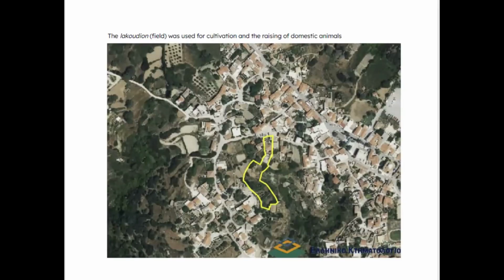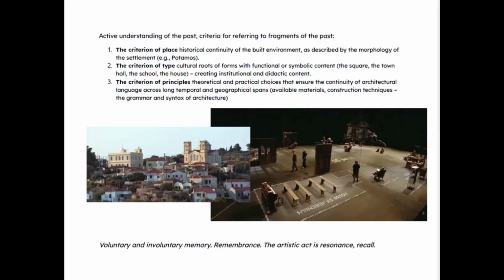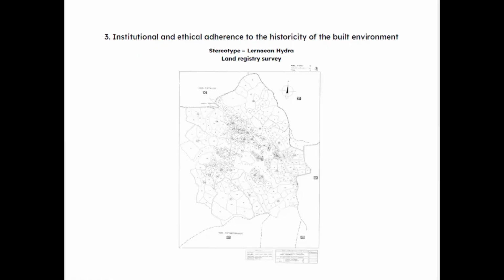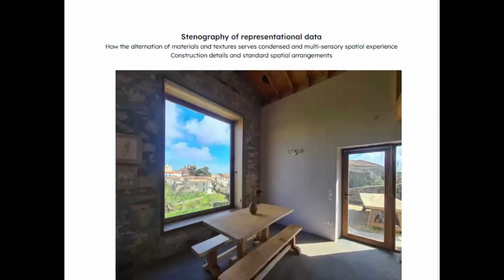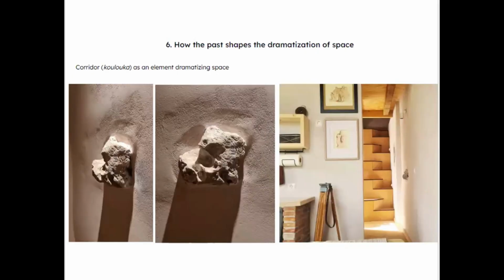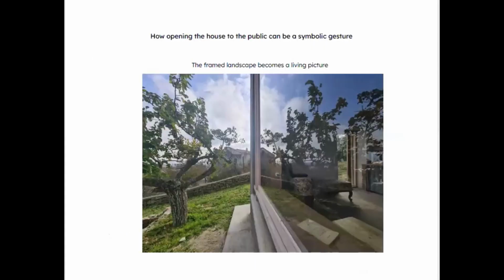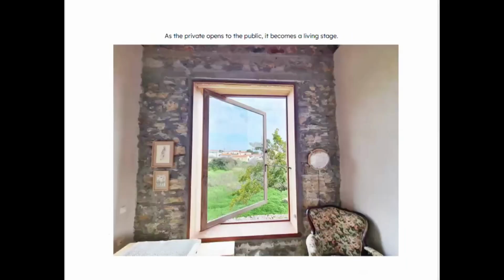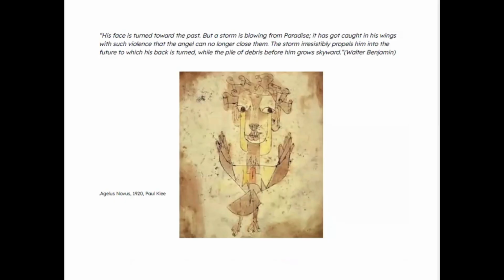Dimitra Marini | Escaping the Historicity of Form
„Creative Fest Montenegro: Drugi internacionalni festival kulture, umjetnosti, baštine i kreativnih industrija“ održan je u Petrovcu na Moru od 3. do 9. novembra 2025. godine.

Organizator festivala je kreativna agencija MM Digital d. o. o. iz Petrovca na Moru, a partneri na projektu su Društvo za kulturni razvoj „Bauo“, Petrovac na Moru, JU Osnovna škola „Mirko Srzentić“, Petrovac na Moru, JU Muzeji i galerije Budve, JU Škola za osnovno muzičko obrazovanje Budva i Centar za izučavanje i revitalizaciju tradicionalnih igara i pjesama CIRTIP, Kolašin.

Festival je podržan putem Konkursa Ministarstva kulture i medija Crne Gore za sufinansiranje projekata/programa u oblasti kulturno-umjetničkog stvaralaštva u 2025. godini – Kulturno-umjetničke manifestacije i festivali.